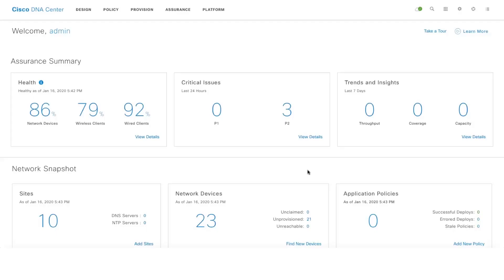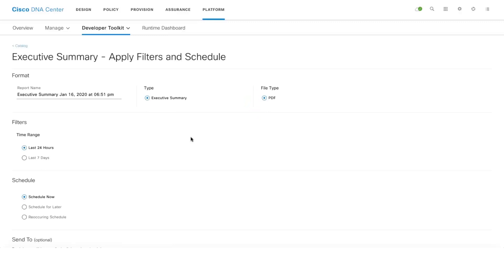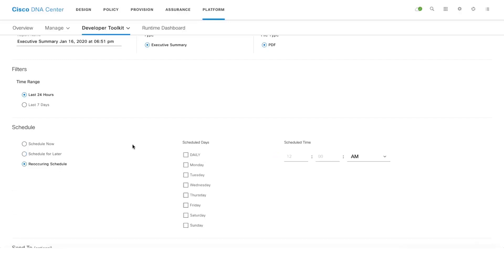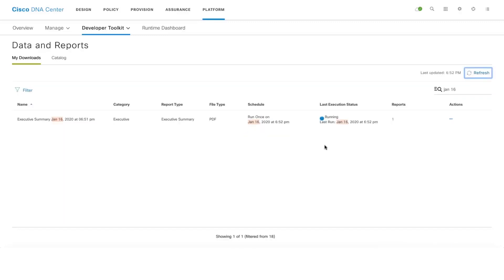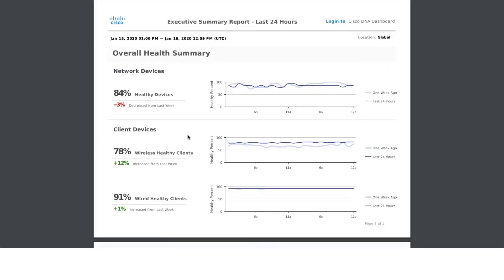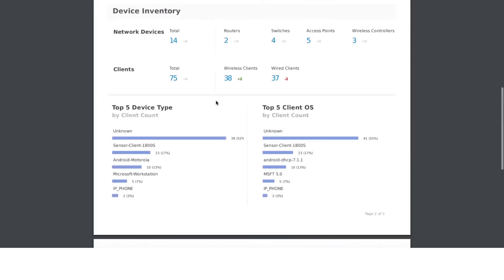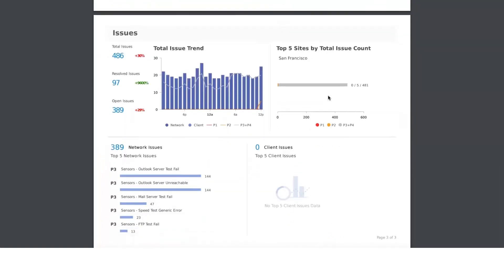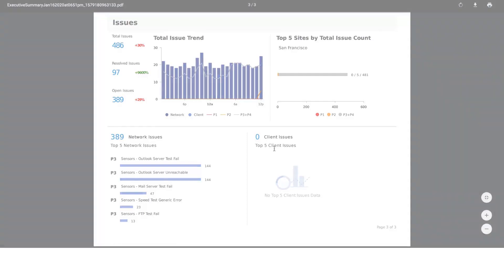Cisco DNA Center: Executive Summary Report on Cisco DNA Center (Release 1.3.3.x)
This video shows you how to generate the executive summary report on Cisco DNA Center (Release 1.3.3.x).